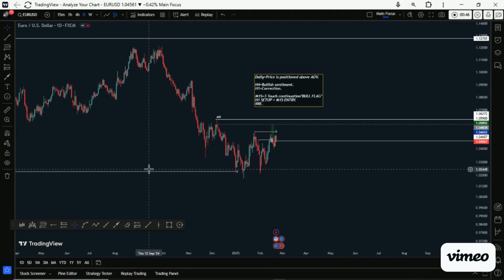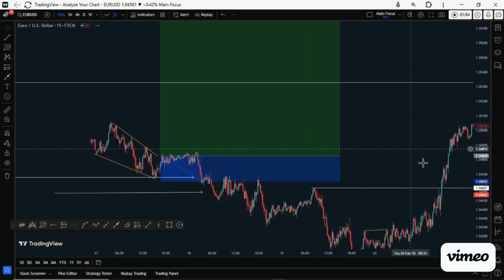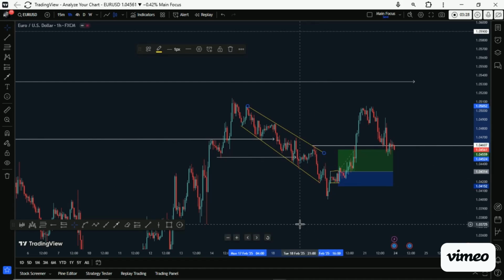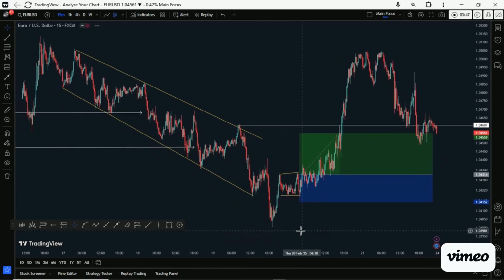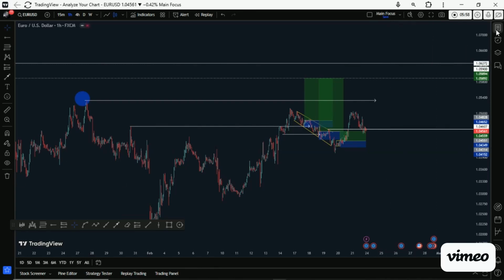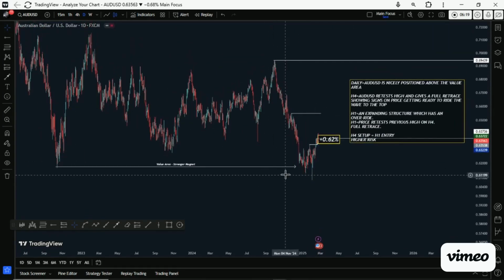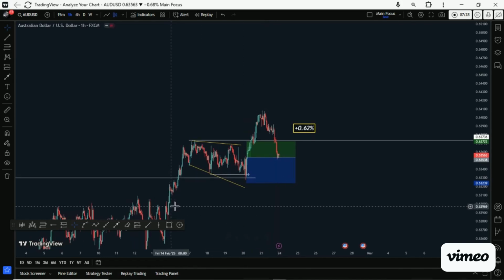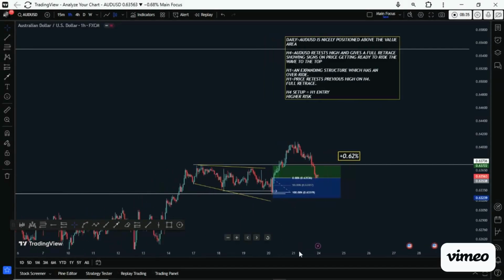Trade Recap FEB "WK-3" (EP-06) | FalconFx Mechanics Strategy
Trades Taken = 4
LOSS = Trade 1 [EURUSD = -0.25%]
LOSS = Trade 2 [EURUSD = -0.25%]
WIN = Trade 3 [EURUSD = +0.62%]
WIN = Trade 3 [AURUSD = +1.51%]